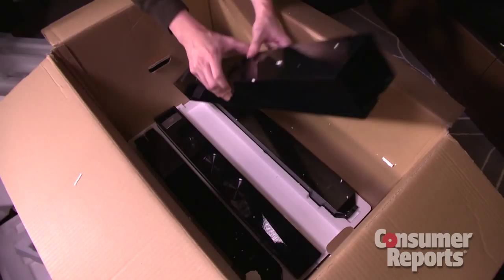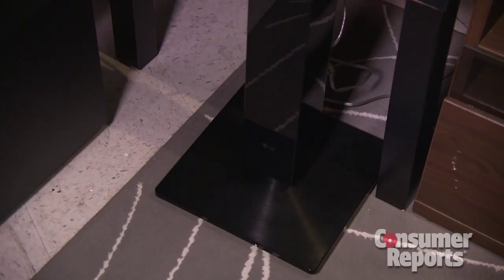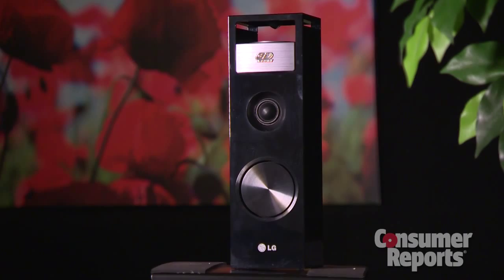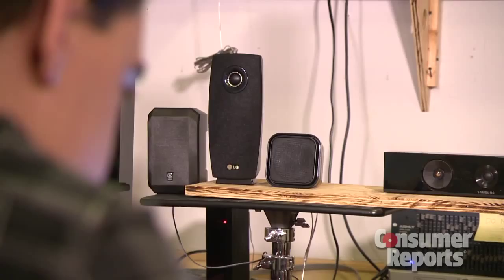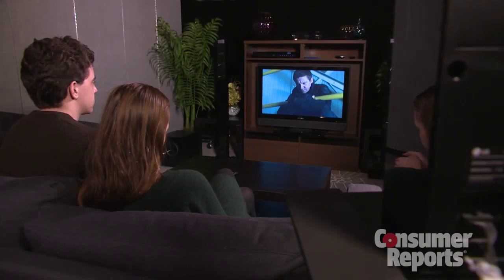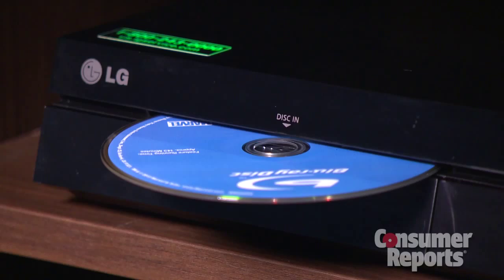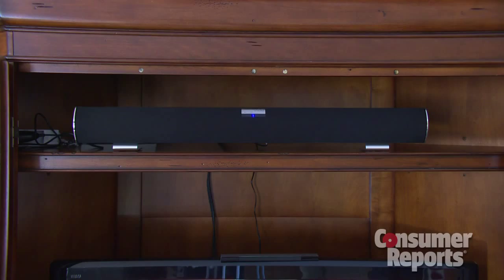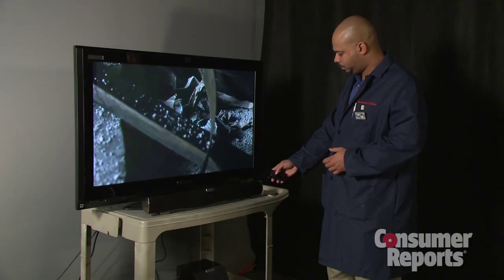Home theater buying guide | Consumer Reports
Get a movie theater experience at home. A home theater in a box is easy to set up and can dramatically improve your TV's audio. Another option is a soundbar, which often costs less. FInd more free buying advice on our